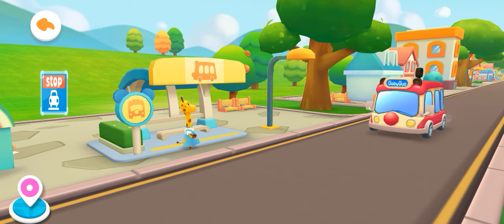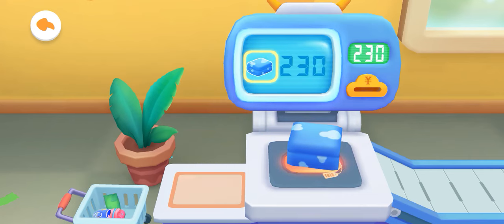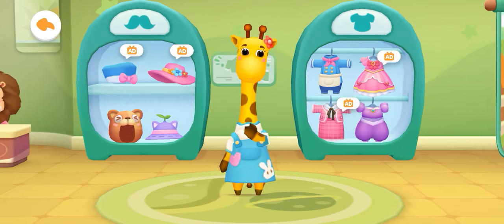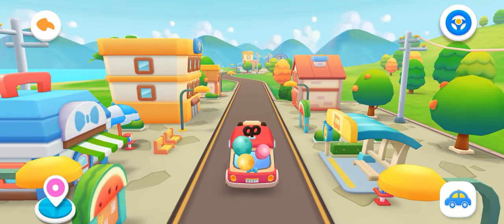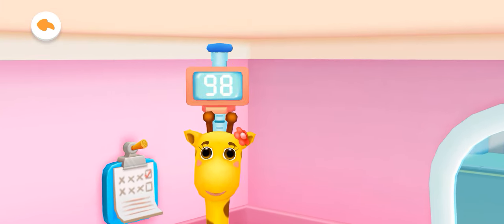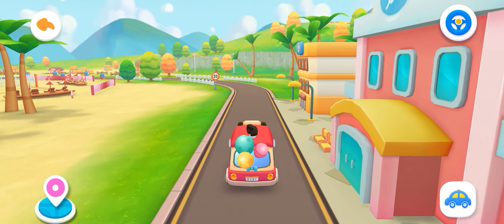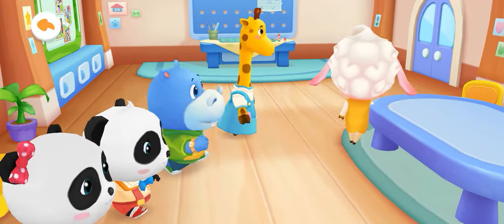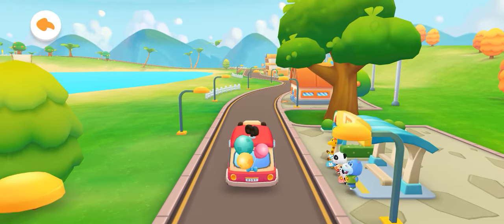Go to school baby bas 🏡😱New cartoon video dop2dop musicculture baby level complete169 ☺😣😌😍